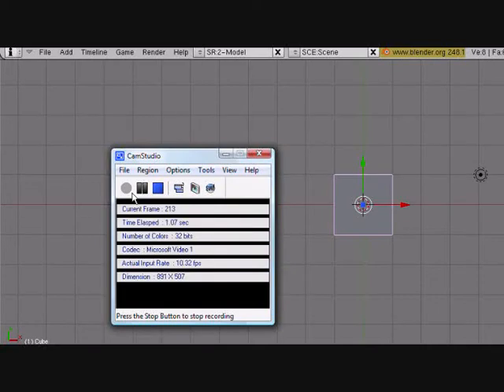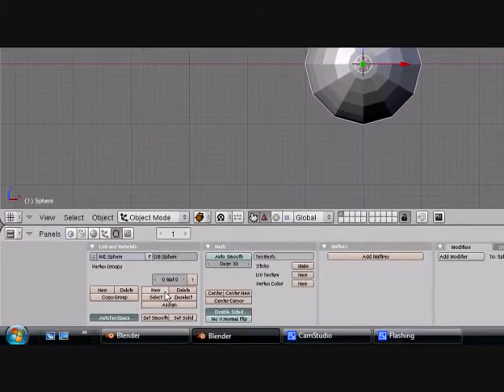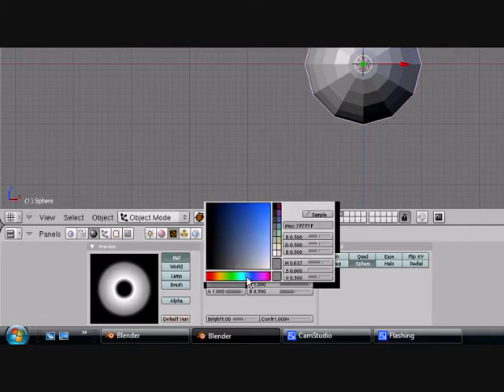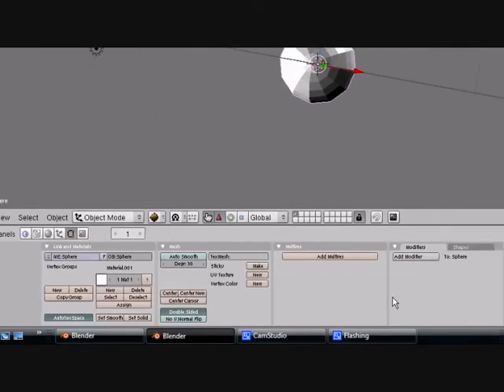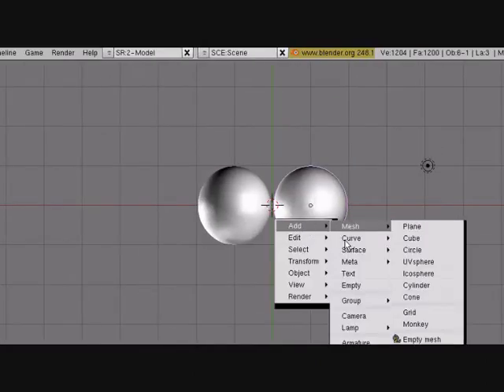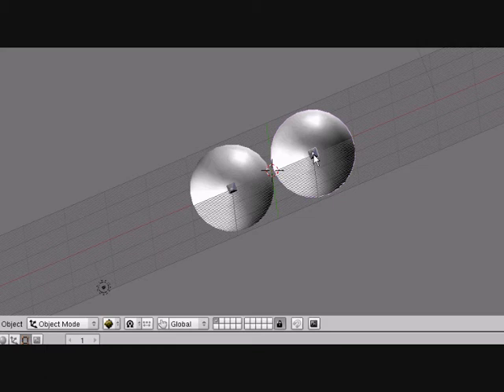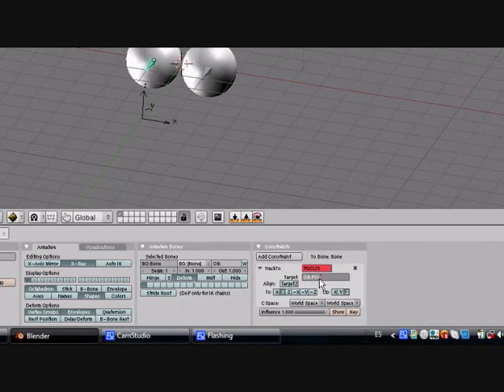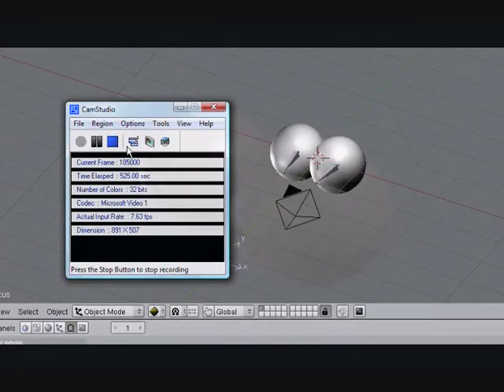Blender Tutorial - Eyes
A tutorial on how to make and rig eyes in blender.